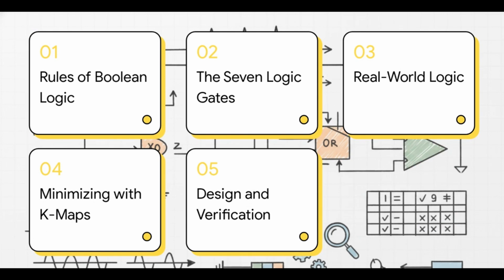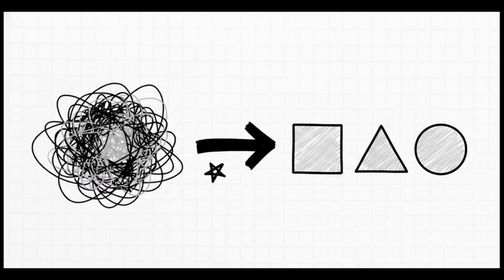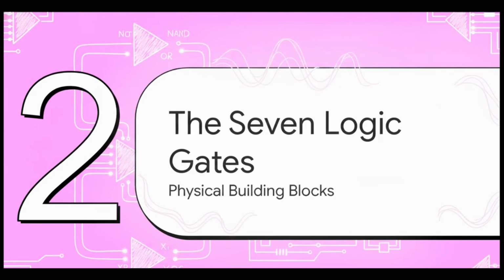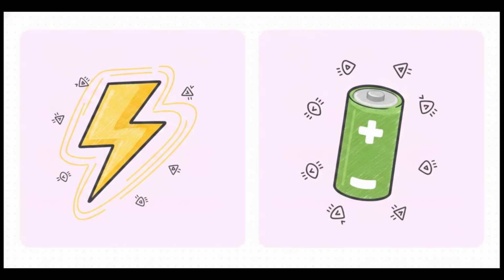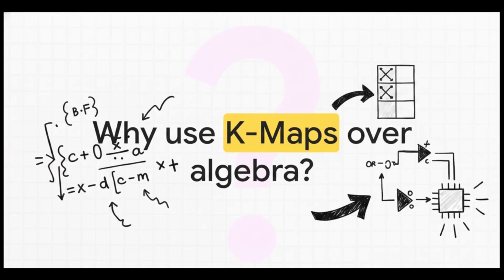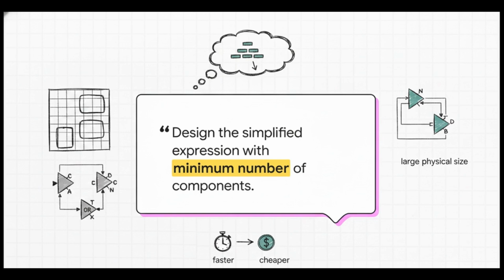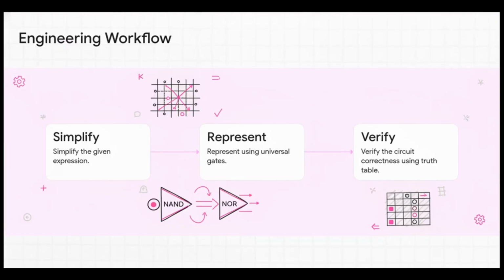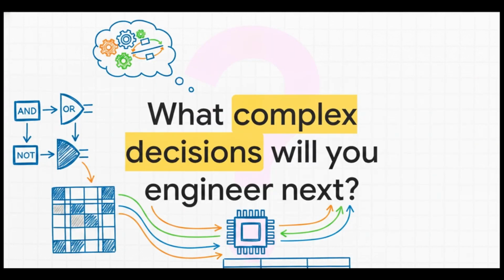Logic Gates Boolean Algebra